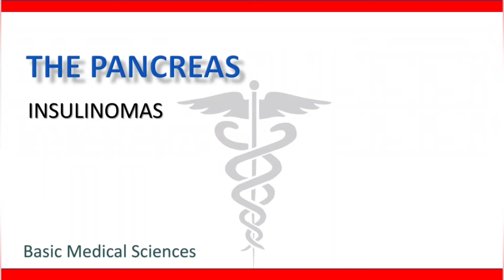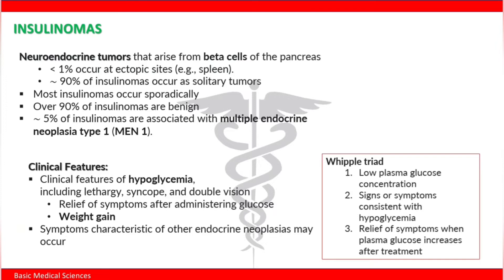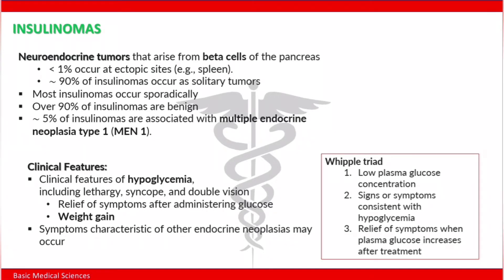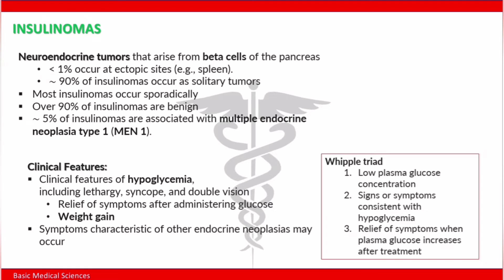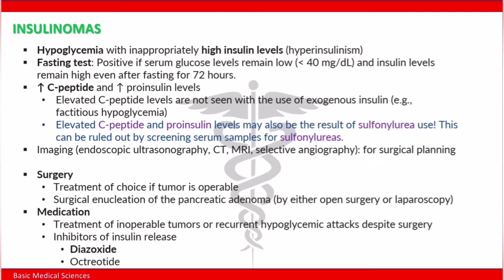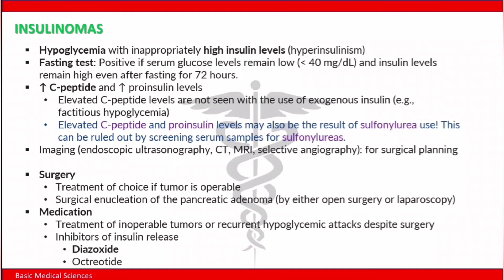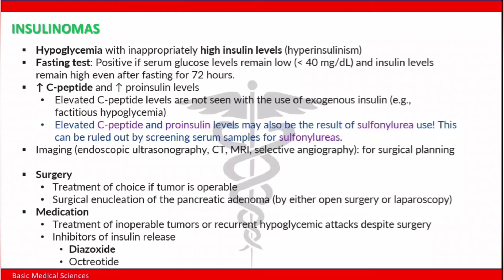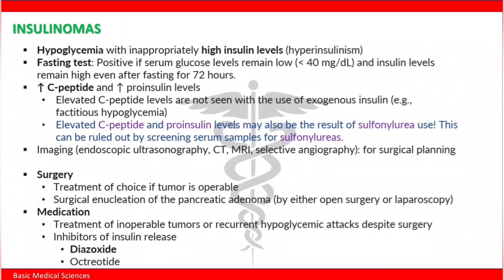Insulinoma | Pancreatic neuroendocrine tumors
An insulinoma is a rare pancreatic beta-cell tumor that hypersecretes insulin. The main symptom is fasting hypoglycemia. Diagnosis is by a 48- or 72-hour fast with measurement of glucose and insulin levels, followed by endoscopic ultrasound. Treatment is surgery when possible. Drugs that block insulin secretion (eg, diazoxide, octreotide, calcium channel blockers, beta-blockers, phenytoin) are used for patients not responding to surgery.